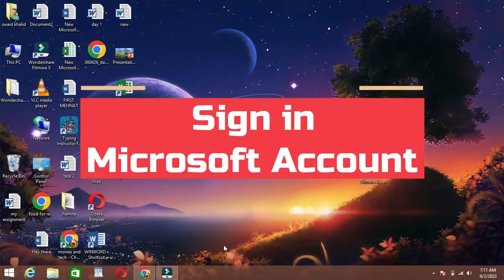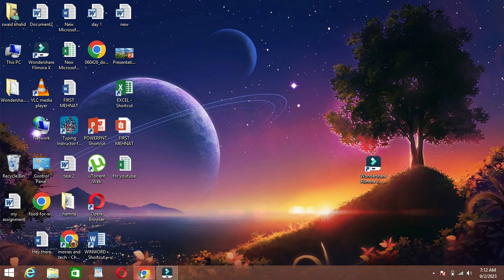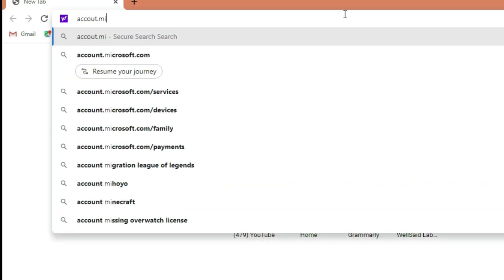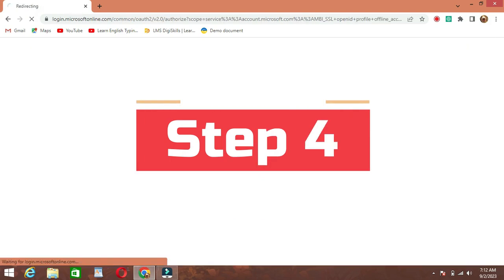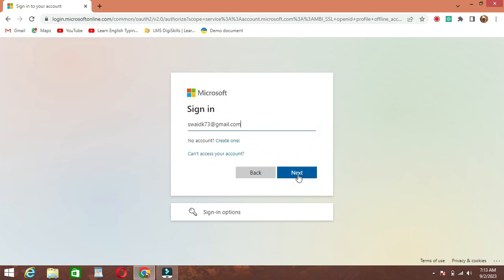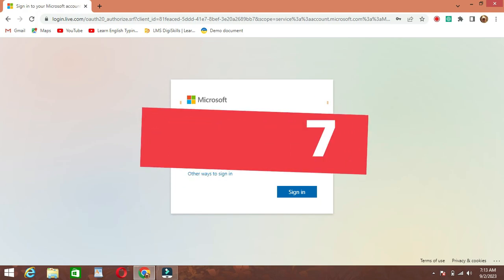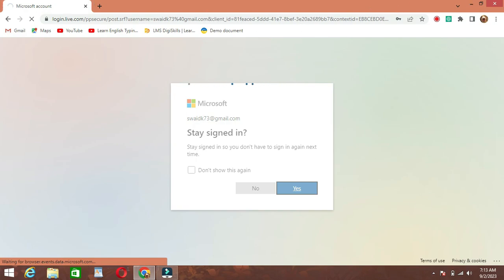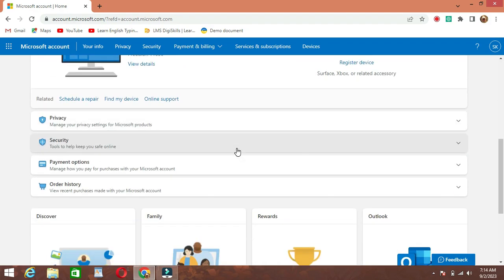How to Sign in Microsoft Account - Quick & Easy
Seamless Access to Microsoft Services: How to Sign in to Your Microsoft Account

Your Microsoft account is the gateway to a world of productivity and convenience. Whether you're using Microsoft Office applications, Outlook, OneDrive, or other Microsoft services, knowing how to sign in is fundamental. Our step-by-step guide, 'How to Sign in Microsoft Account,' will walk you through the process of effortlessly accessing your Microsoft account.